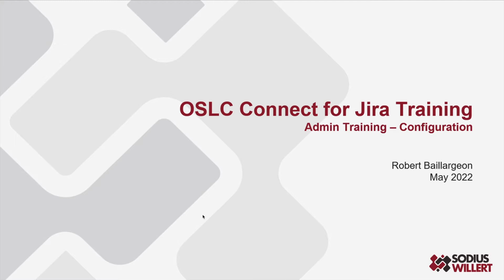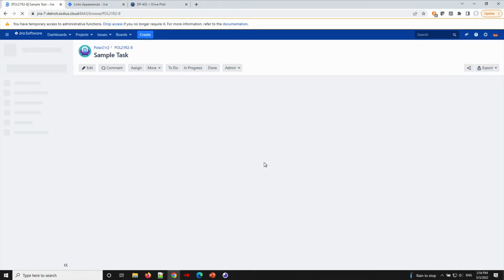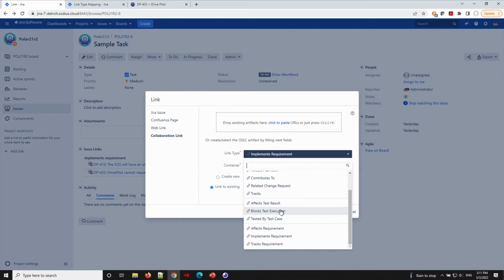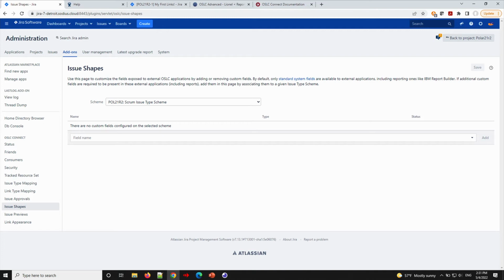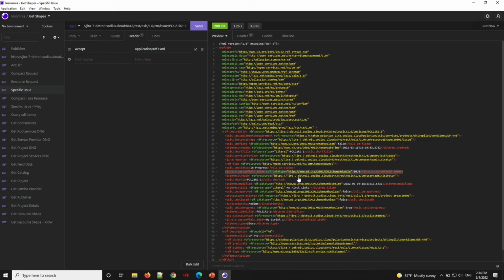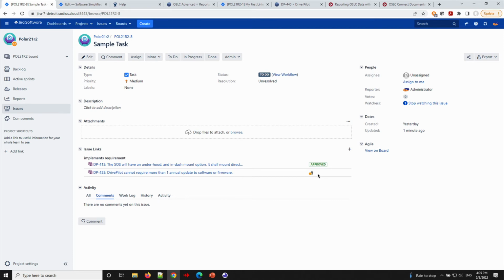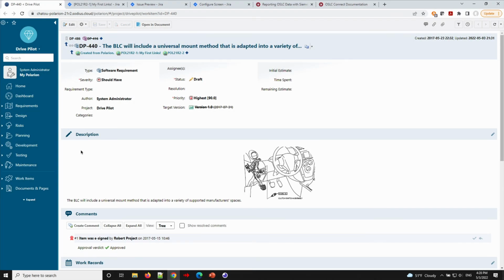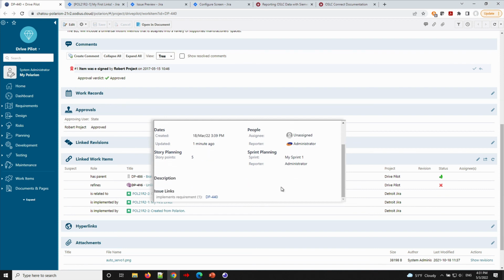How to configure OSLC Connect for Jira with Siemens Polarion ALM // Admin Training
📌 In this training session, we will show you how to map Polarion OSLC artifacts to Jira Issue Types, how to define your Link types, and how to customize link decorators, Jira Issue shapes, Issue validators, and Issue type Previews.

We cover the following topics:
00:50 Adding and configuring your Issue Links decorators in Jira
03:25 Mapping Polarion Defects, change request, quality task, or implementation request types to Jira Issue types
05:22 Mapping your Link Types between Jira and Polarion
09:22 Configuring Jira Issue shapes
13:00 Reporting on Jira artifacts in Polarion
15:40 Configuring Jira Issue validators
19:20 Configuring Rich Previews

🔔 TRY IT FREE! OSLC Connect for Jira on the Atlassian Marketplace